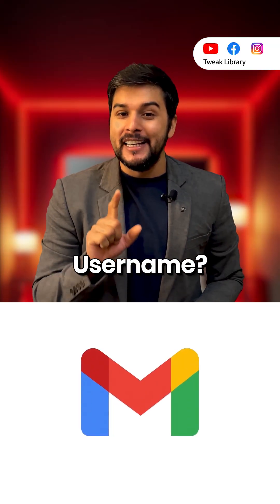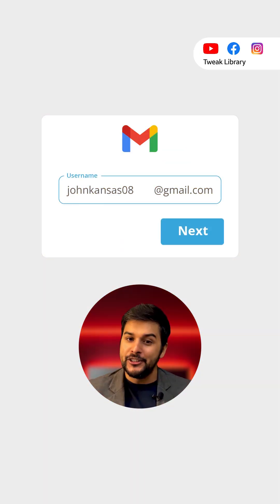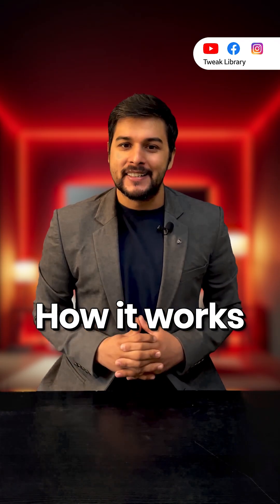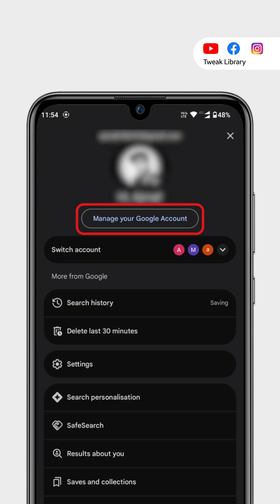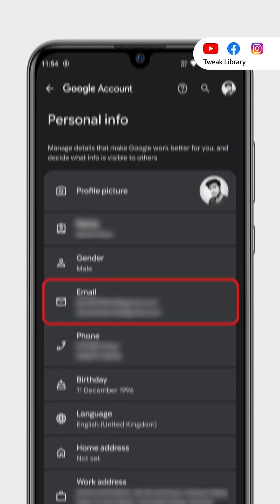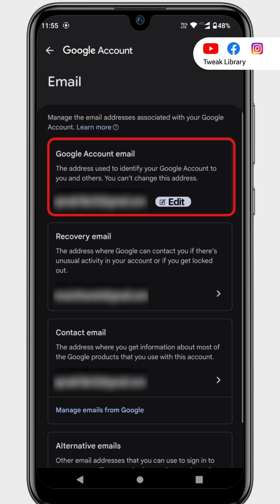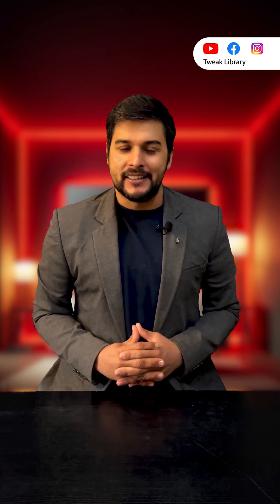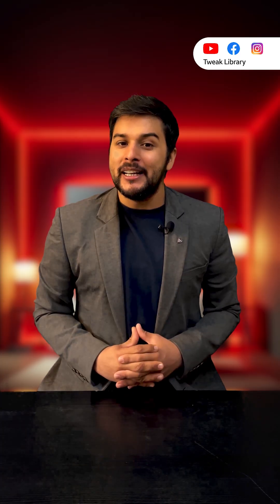Google Allows Users to Change Gmail Email Address | Latest Google Update (2026)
In this video, I explain how Google allows users to change Gmail email addresses, what the update really means, and who is eligible.
📌 In this video, you’ll learn:
What the latest Google update says about Gmail address changes
Step-by-step guide (if available)
Alternatives if Gmail address change is still restricted
Important things to know before changing your Gmail address

This tutorial is helpful for anyone using Gmail, Google Account, Android, or desktop.